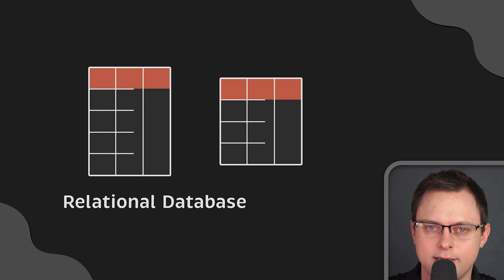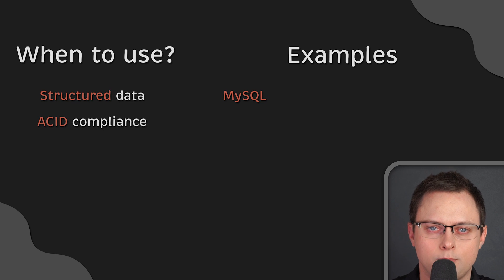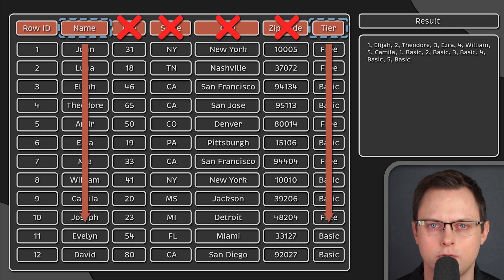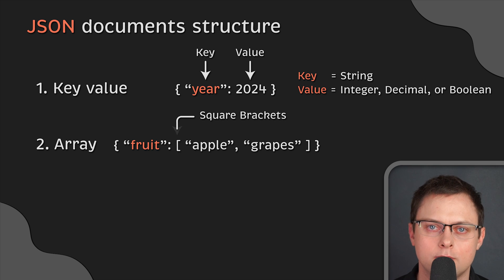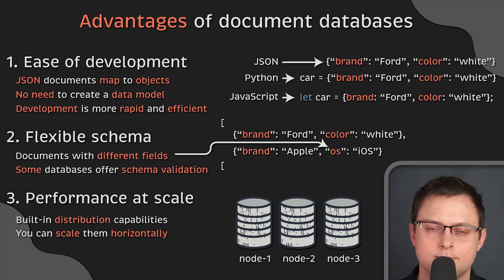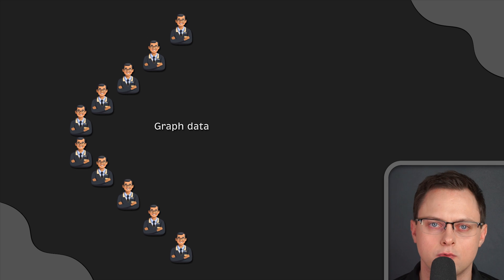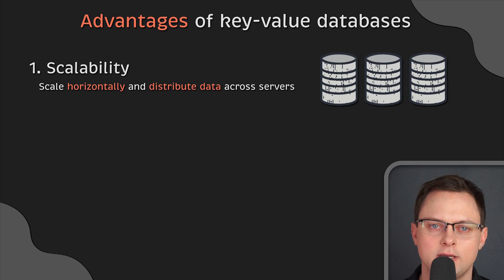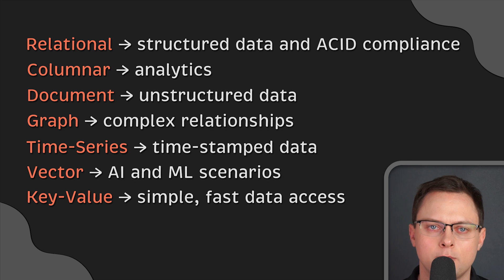Types of Databases: Relational vs. Columnar vs. Document vs. Graph vs. Vector vs. Key-value & more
▬▬▬▬▬▬▬ Timestamps ⏰  ▬▬▬▬▬▬▬
0:00 Intro
0:25 Relational Database
3:12 Columnar Database
6:28 Document Database
10:53 Graph Database
13:31 Vector Database
14:40 Key-value Database
16:51 Time-series Database
17:44 Outro